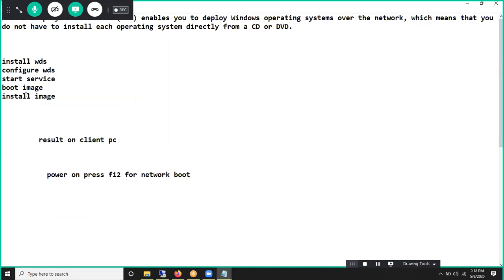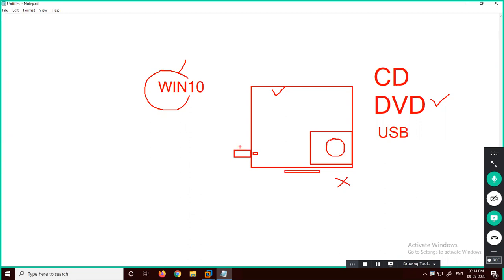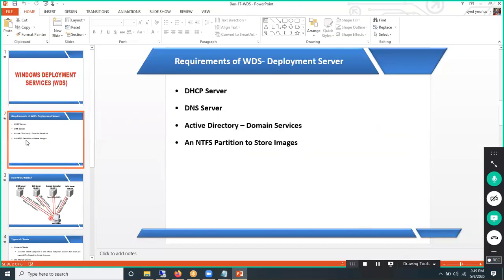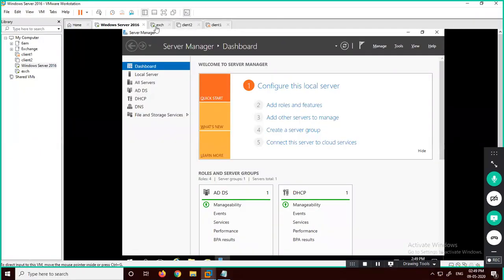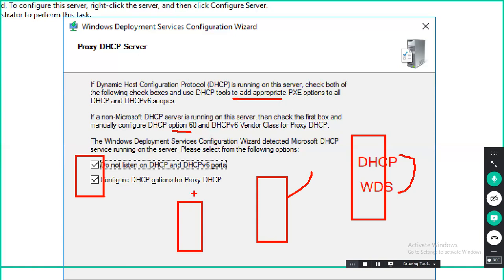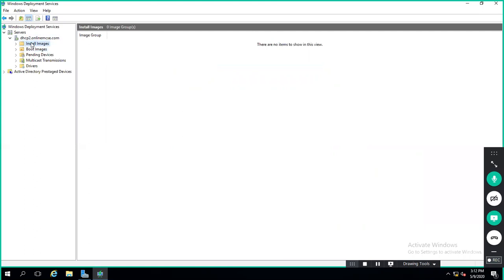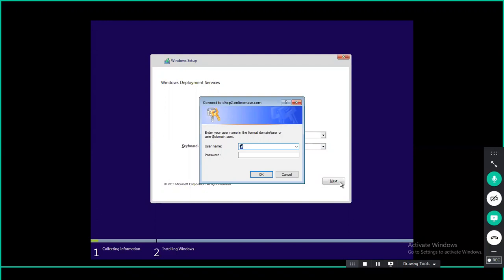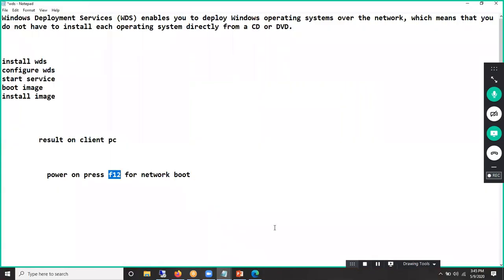15 - MCSE | Windows Deployment Services (WDS)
15 - MCSE | Windows Deployment Services (WDS)